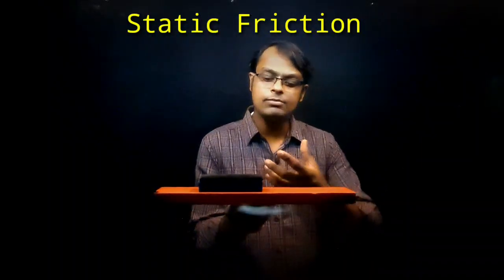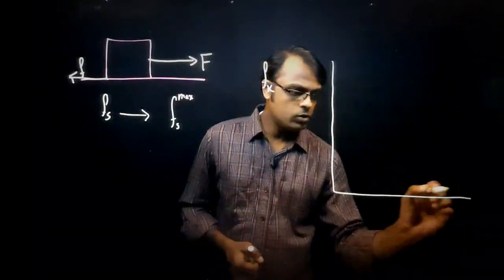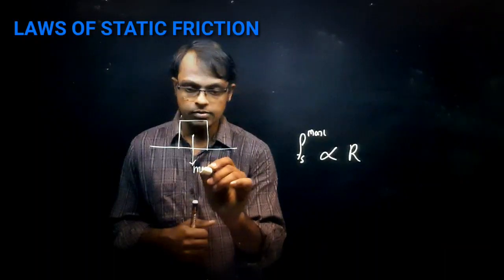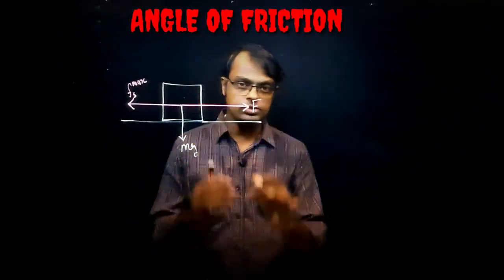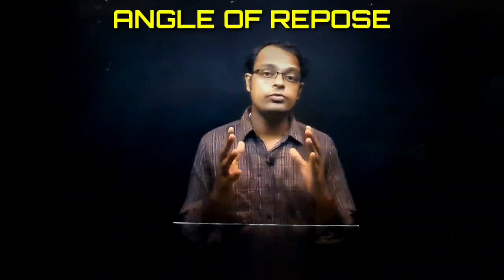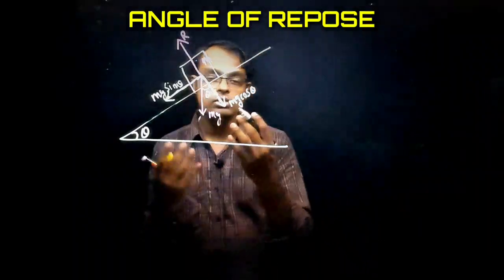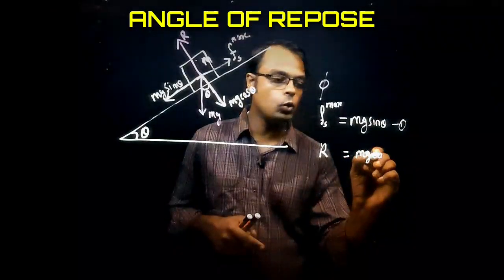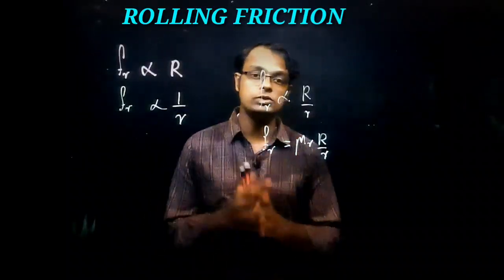LAWS OF MOTION PART-6|| FRICTION|| ANGLE OF FRICTION || ANGLE OF REPOSE|| LIMITING FRICTION